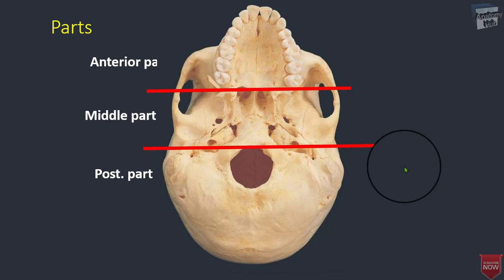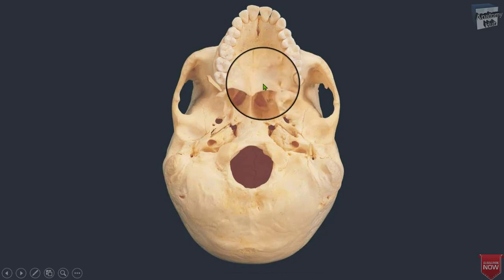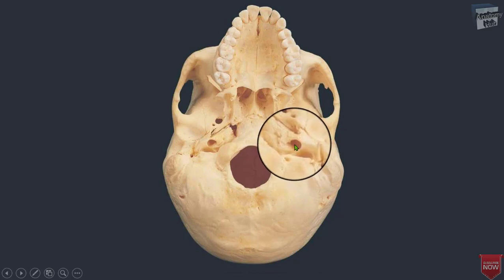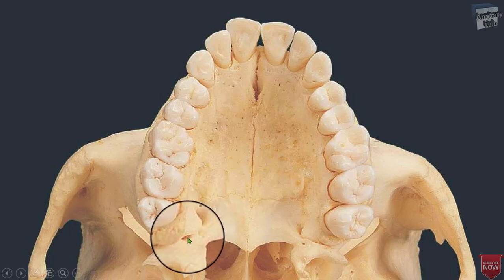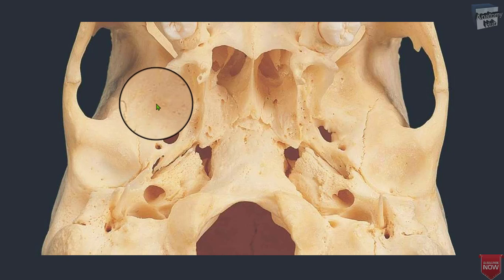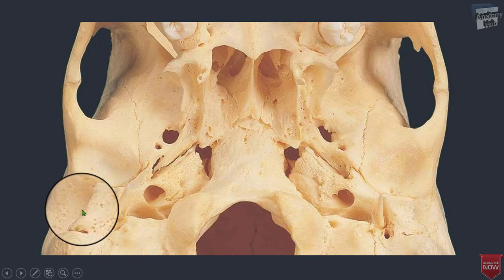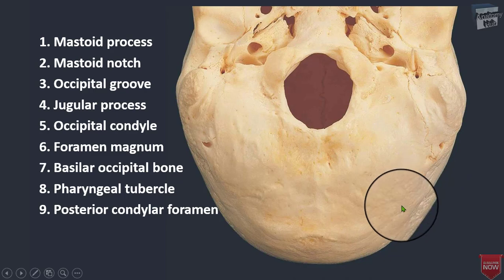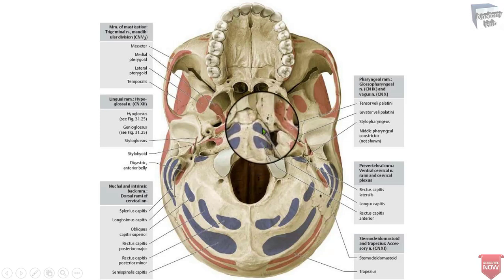BASE OF THE SKULL | NORMA BASALIS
Start studying Norma basalis (the inferior surface of the base of the skull with the mandible removed) External view. Learn vocabulary, terms, and more with  ...ANATOMY HUB
Skull. Skull, skeletal framework of the head of vertebrates, composed of bones or cartilage, which form a unit that protects the brain and some sense organs. The upper jaw, but not the lower, is part of the skull.
The base of skull, also known as the cranial base or the cranial floor, is the most inferior area of the skull. It is composed of the endocranium and the lower parts ...